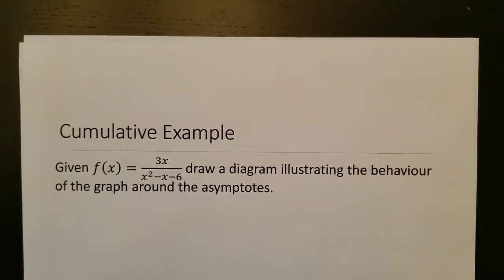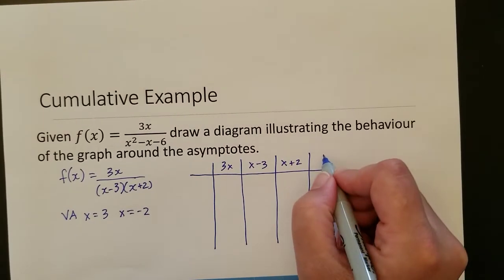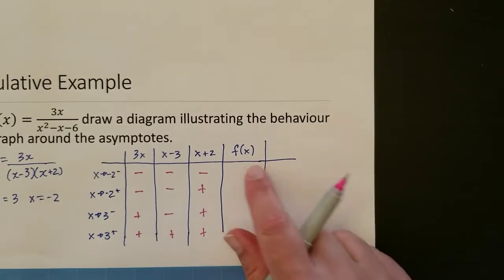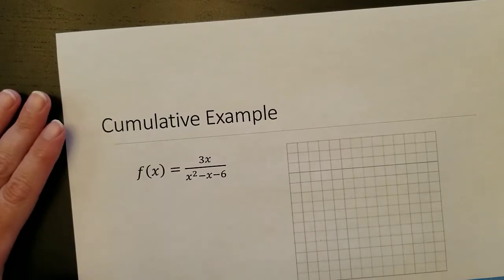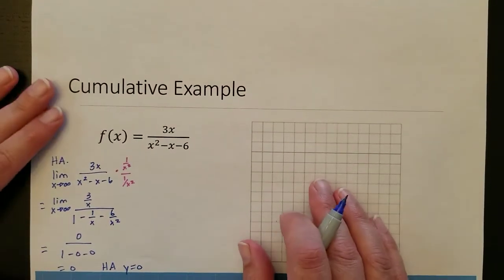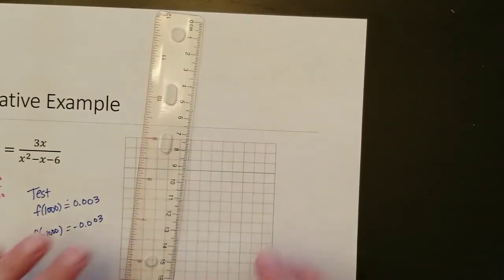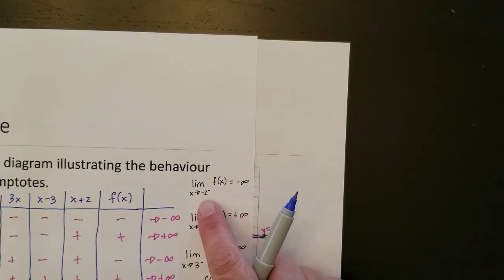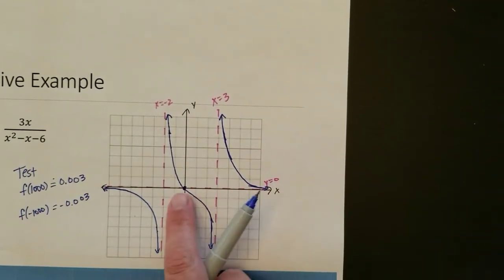MCV4UI Unit 7 Day 3 #3